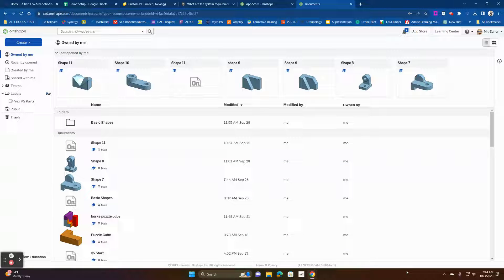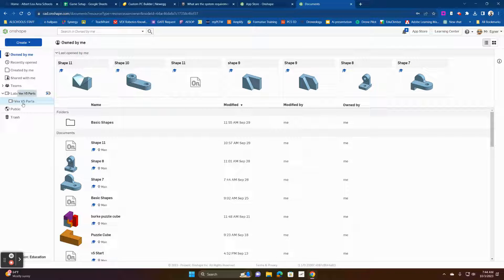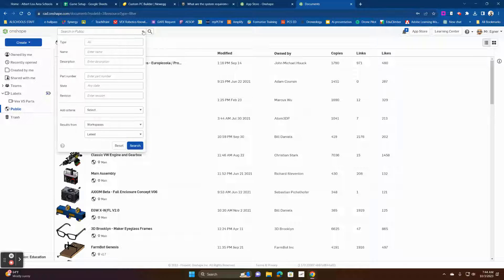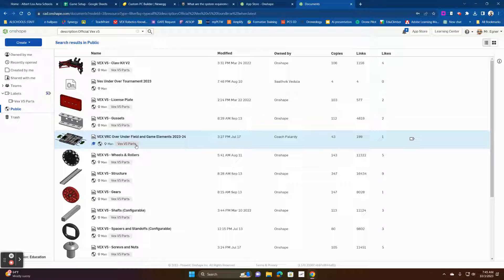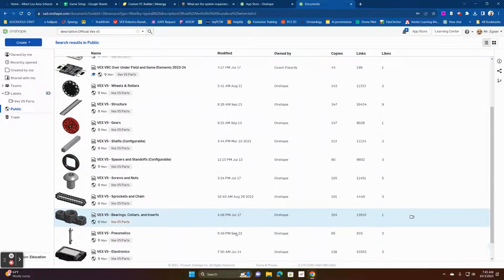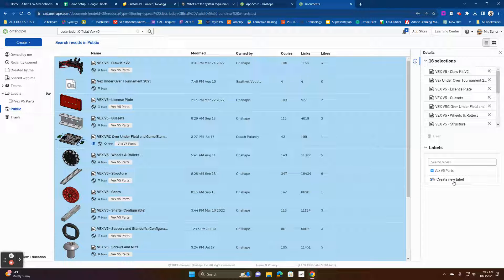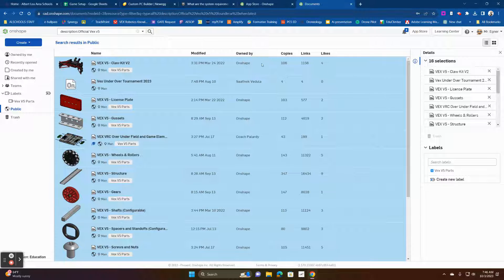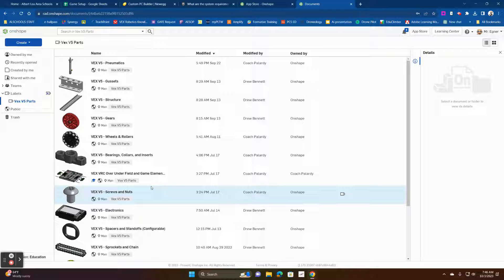Add Vex V5 Parts to Onshape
Add V5 parts to Onshape